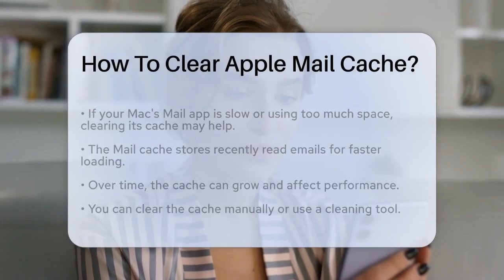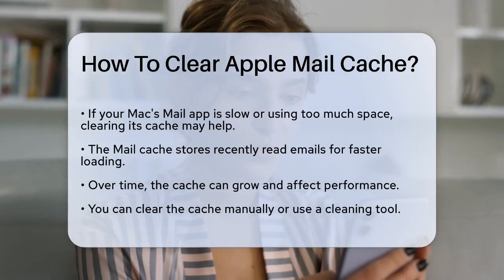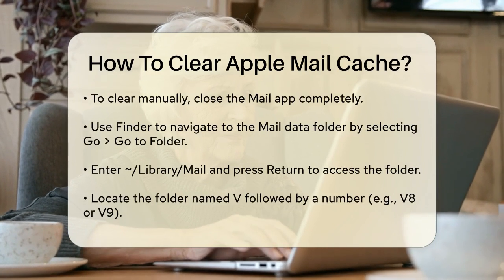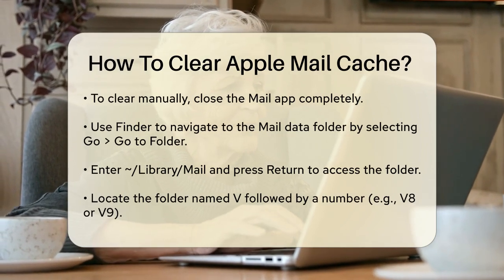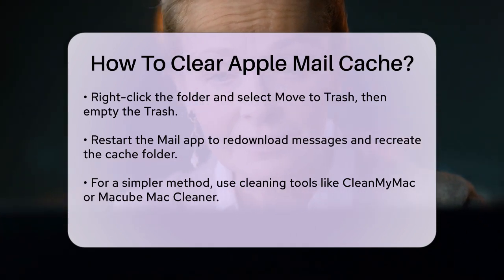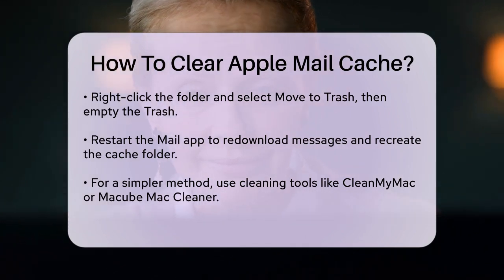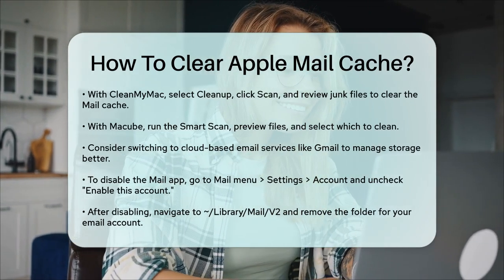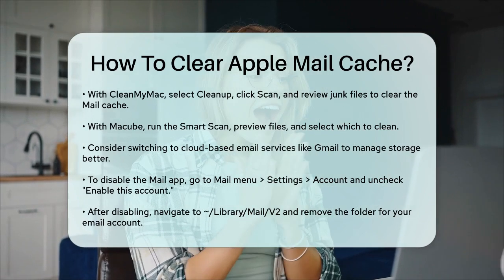How To Clear Apple Mail Cache? - TheEmailToolbox.com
How To Clear Apple Mail Cache? Are you experiencing slow performance with your Mac's Mail app? In this video, we will guide you through the process of clearing the Apple Mail cache to help improve its speed and efficiency. We’ll provide you with step-by-step instructions on how to manually clear the cache, as well as how to utilize popular cleaning tools for a more streamlined approach.

We’ll cover the importance of managing your Mail app’s cache, and how it can affect your overall experience. You’ll learn how to navigate through your Finder to locate the cache folder and remove unnecessary files. Additionally, we will introduce you to cleaning tools like CleanMyMac and Macube Mac Cleaner, which can simplify the cache removal process with just a few clicks.

For those looking to optimize their email storage, we’ll also discuss cloud-based alternatives, such as Gmail, and how to disable the Mail app to prevent cache build-up in the future. By following our tips, you can ensure your Mail app runs smoothly and efficiently.